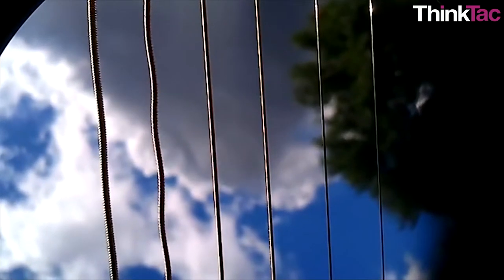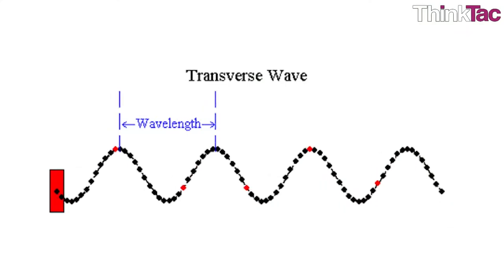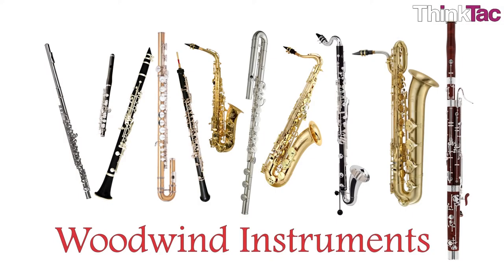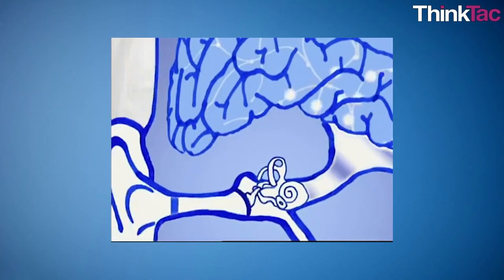Topic Guide: Sound Vibrating Membrane | ThinkTac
You want to get the observation sheet for the video you watched - join Myunlab to get more resources Thinktac Videos